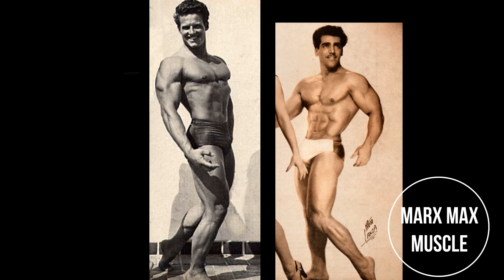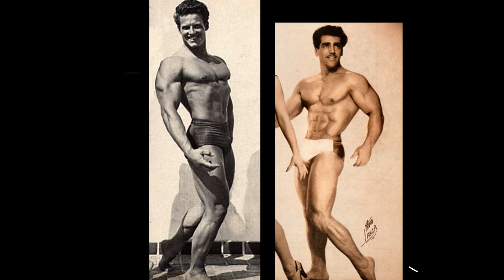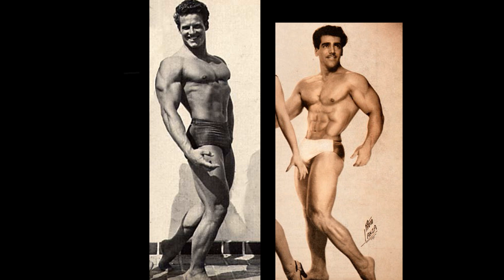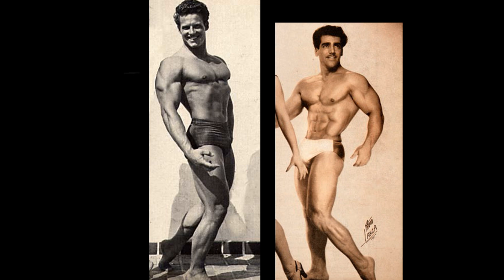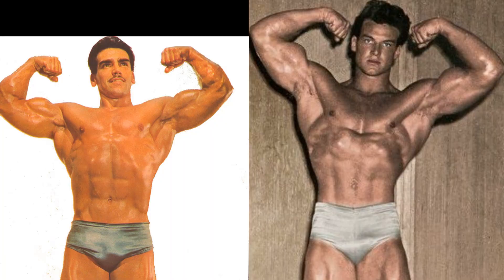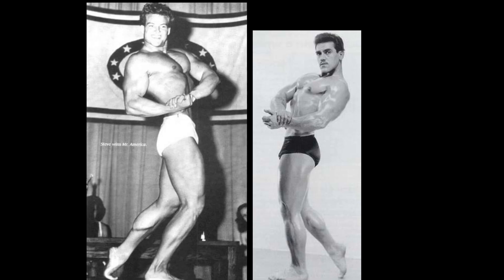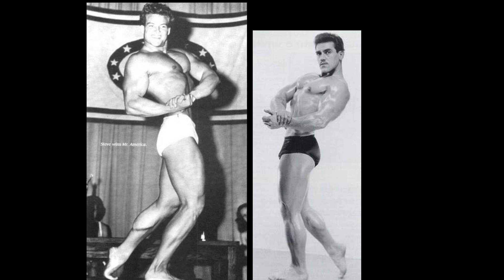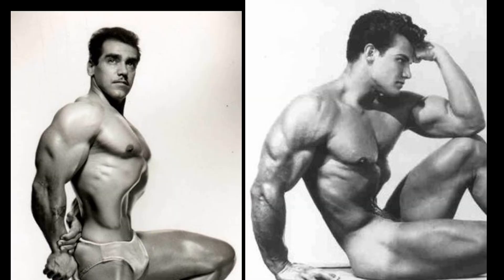Steve Reeves vs Leo Robert - (1940's Gladiator Round)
This is the first match in this 1940's Brackets.  Steve Reeves takes on Leo Robert.